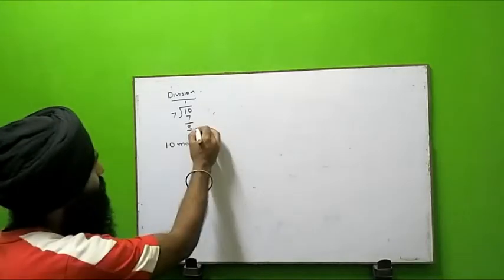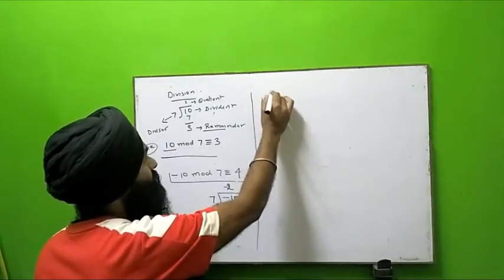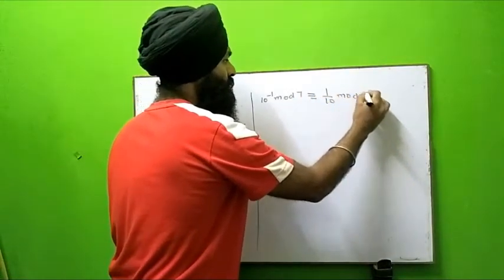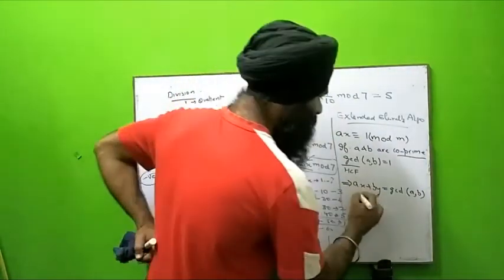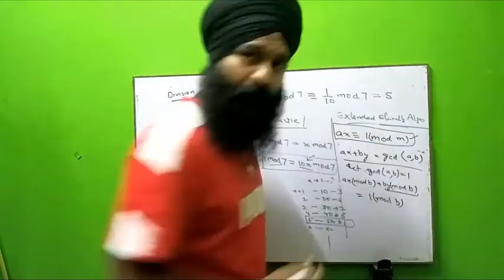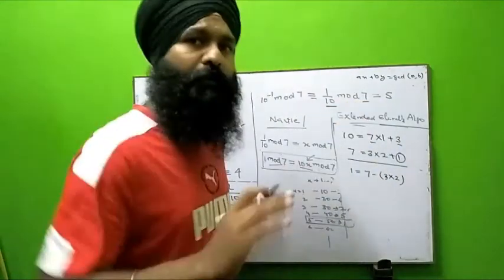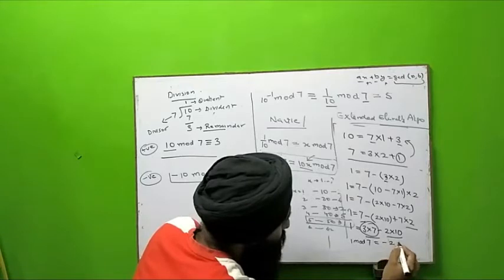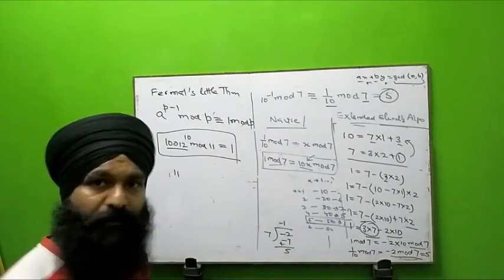Modular Arithmetic in cryptography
In this video, I have illustrate the basics of modular arithmetic used in cryptography, including

-- Solving mod for positive , negative and fractional values.
-- Applying Fermat's little theorem

-- Extended Euclidean Algorithm

I used very basic approach to illustrate the concept. Hope this will help.